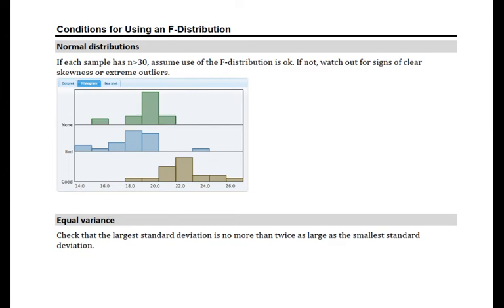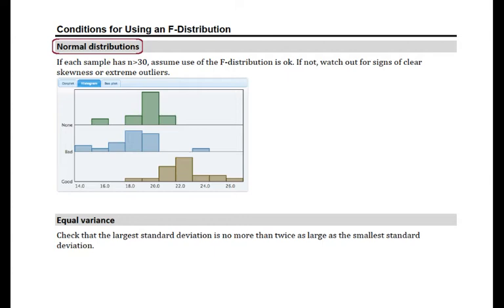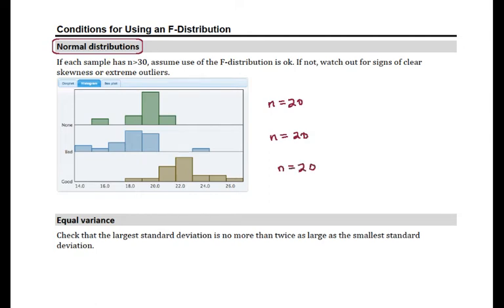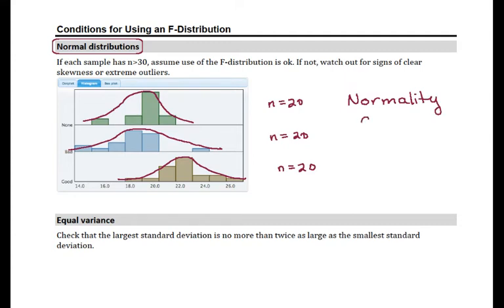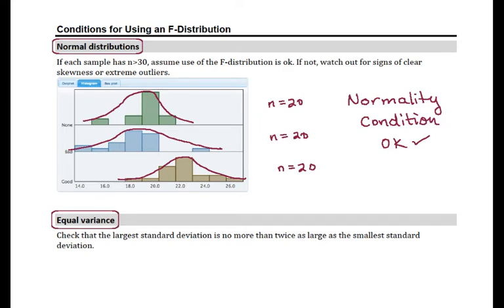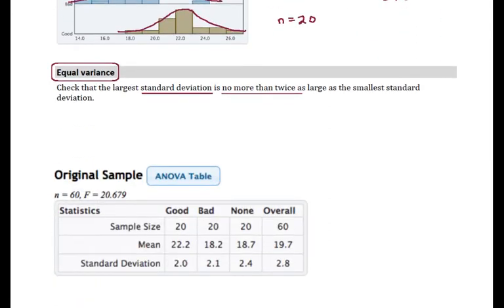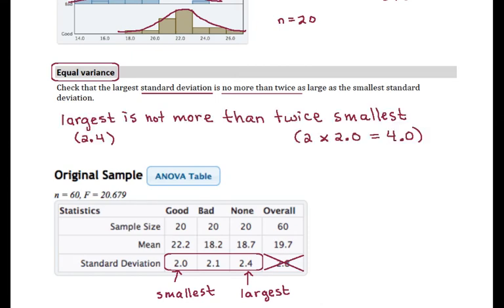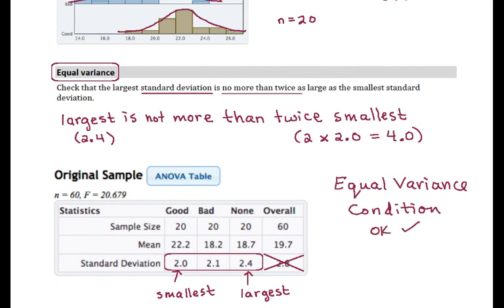Lock 8 1 Conditions for F Distribution